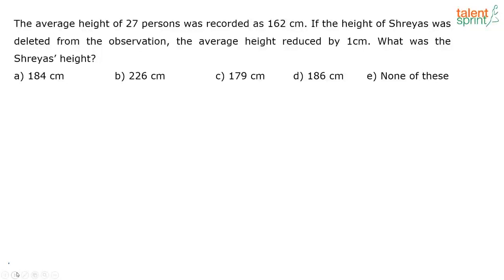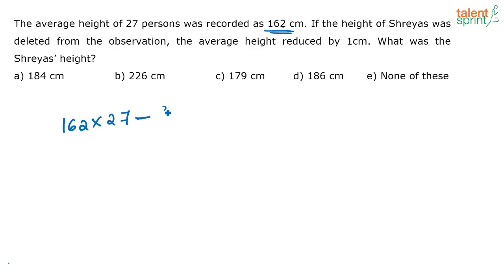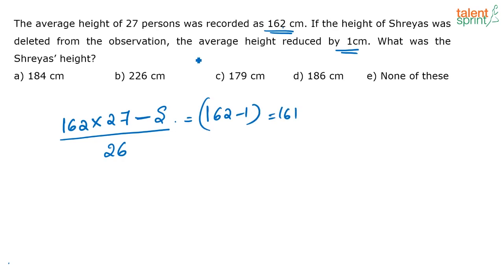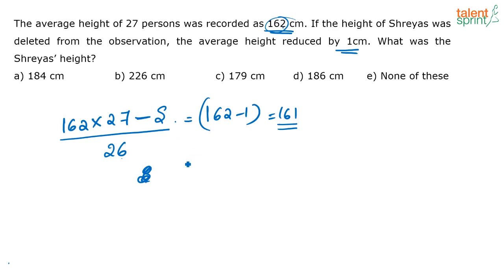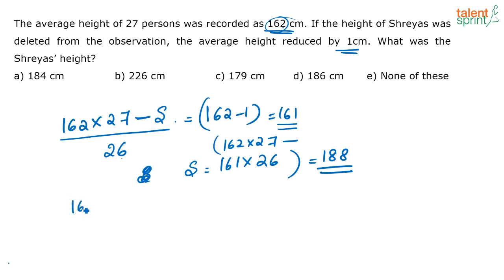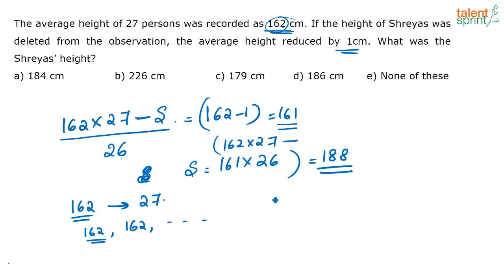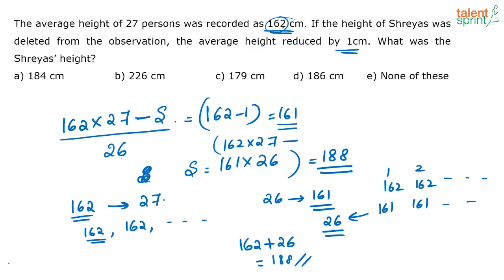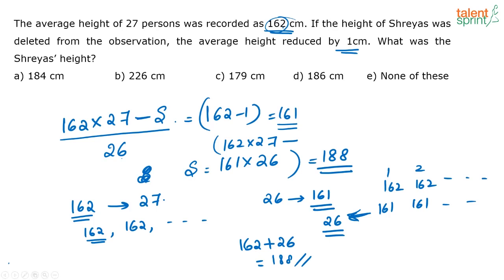Easy Solution Example Based on Averages | Additional Example 23 | Quantitative Aptitude|TalentSprint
Average related problems are one of the common questions asked in almost all competitive exams. TalentSprint has explained some easy tricks and tactics to apply while solving average problems. This video will help you to learn the techniques to get your average related problem solved.

Q. TalentSprint’s Aptitude Prep provides access to the best-in class videos that is helpful to boost your chances of getting success in bank, SSC and various Govt. exams like IBPS, SBI, RBI, SSC CGL, SSC CHSL, SSC CPO, Railways, Insurance, Campus Recruitment and other Govt. exams. TalentSprint's video and LIVE program helps the aspirants to prepare for Bank, SSC and Govt. exams from the comfort of their home. Learn from expert LIVE classes and videos along with practice on latest pattern of questions asked in real exams.

Happy learning!